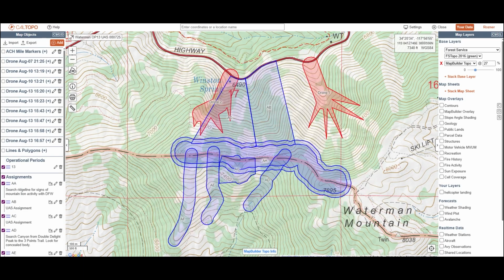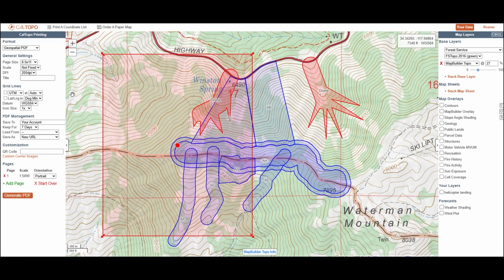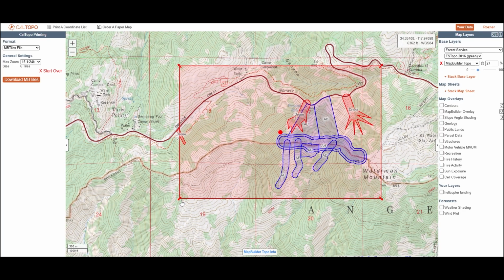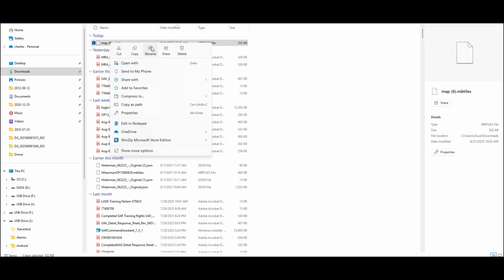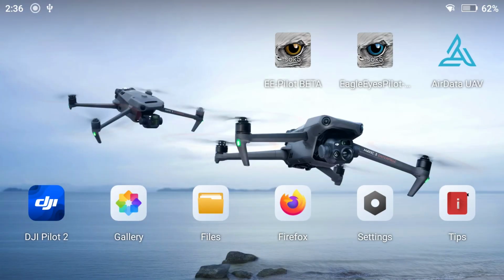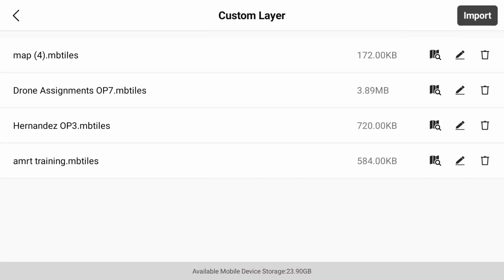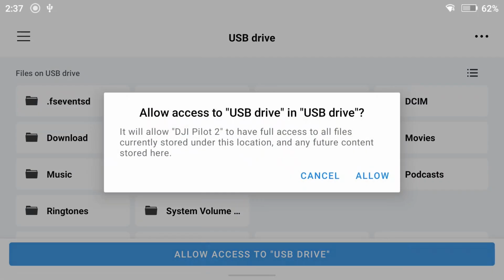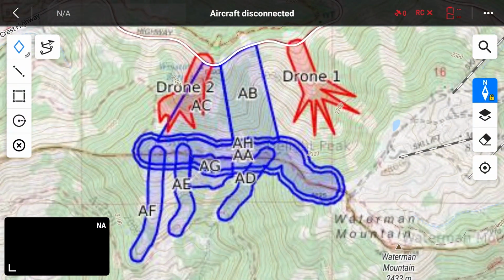CalTopo to RCPro Controller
This video explains how to take a map from CalTopo and create MBTiles that can then be loaded on to a DJI RCPro controller. This allows you to see the assignments where you need to fly during searches.